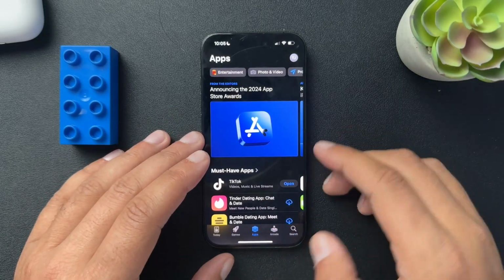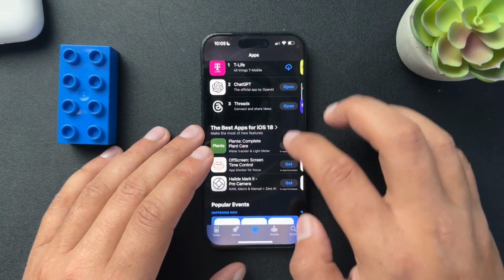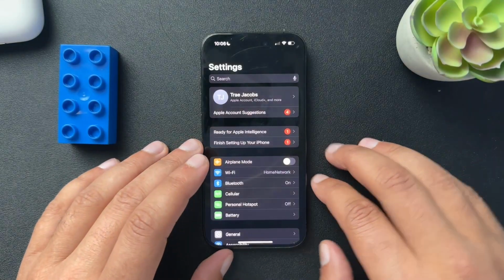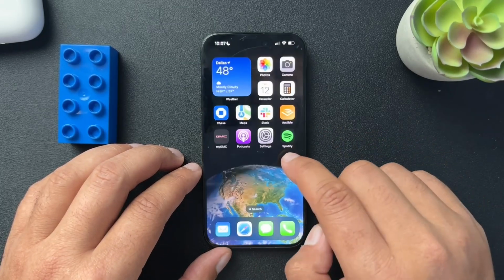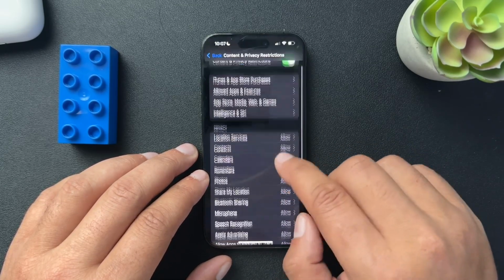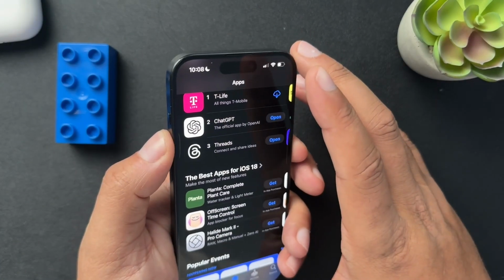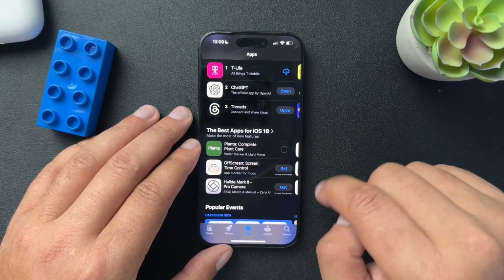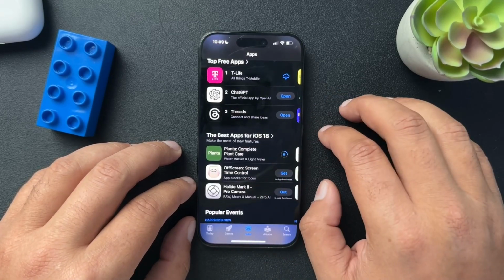Turn Off “Double Click to Install” & Passwords for Free Apps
Turn Off Double Click to Install:

1. Go to Settings / Face ID & Passcode (enter your passcode).
- Toggle off iTunes & App Store under "Use Face ID For."
- This will replace the double-click with a password prompt.

2. Remove Password for Free Apps:
- In Settings, scroll down to Screen Time.
- Select Content & Privacy Restrictions / iTunes & App Store Purchases.
- Under Require Password, choose Don’t Require.

3. Restart Your iPhone:
- Power off your device, turn it back on, and test it.
- Free apps should now download without a password.

Hope it helps. Check out the links below if you are in the market for some new tech.

Curated Smart Home + Tech For You
Smart home security essentials (self-monitored)

Tik Tok: ➡︎   / smarthomestarter
IG: ➡︎    / smarthomestarter
FB: ➡︎   / smarthomestartertips